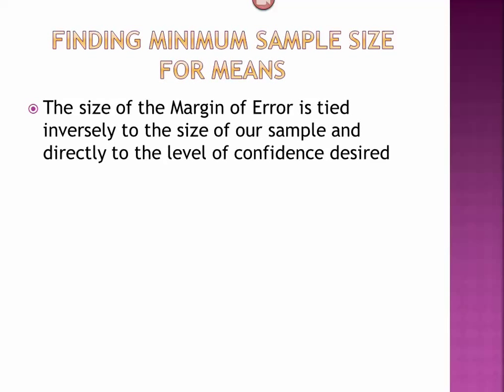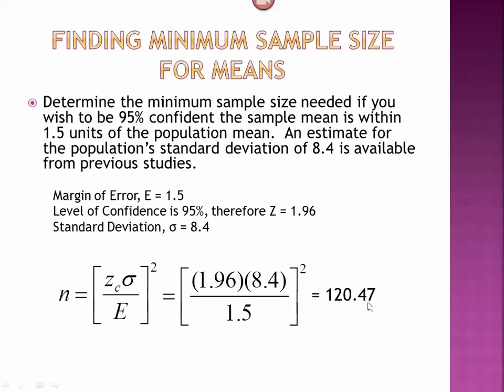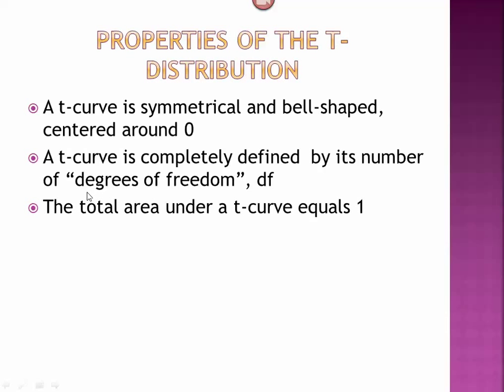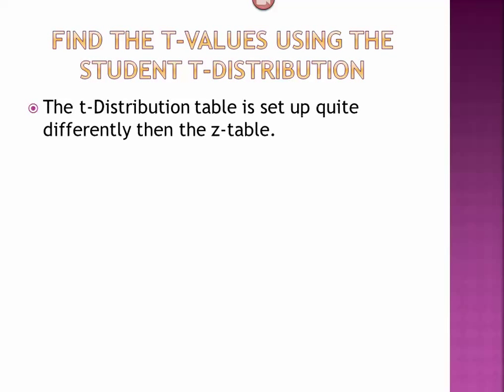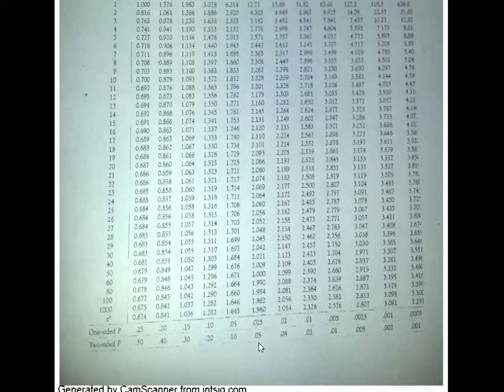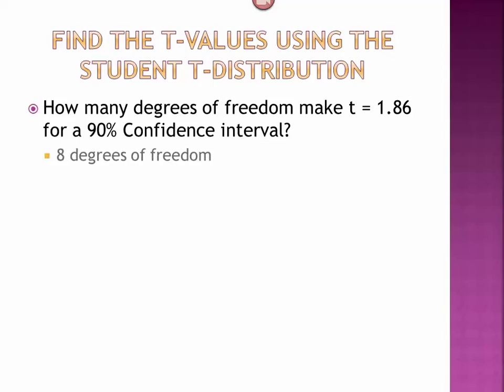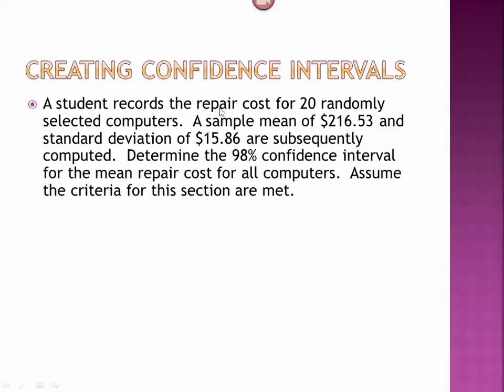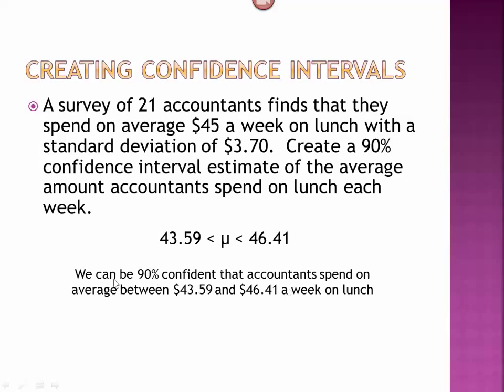Estimating Population Mean with Sigma is Unknown